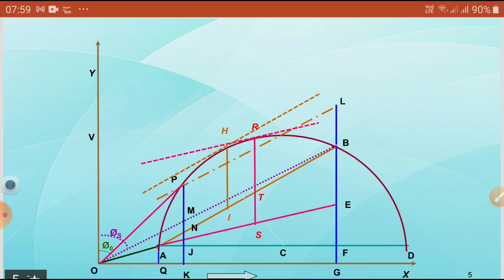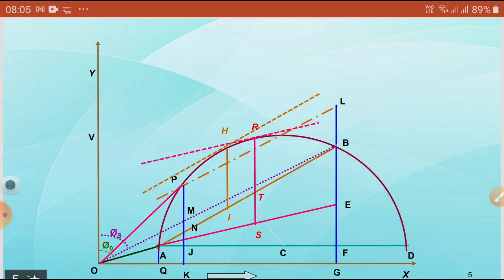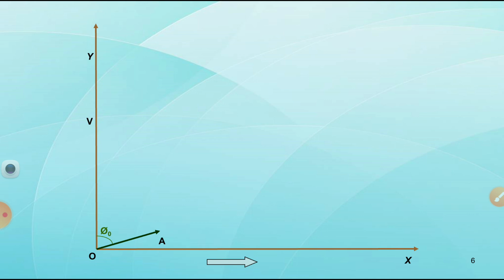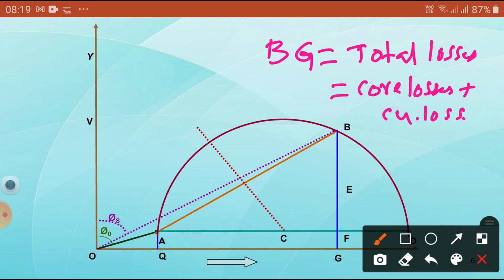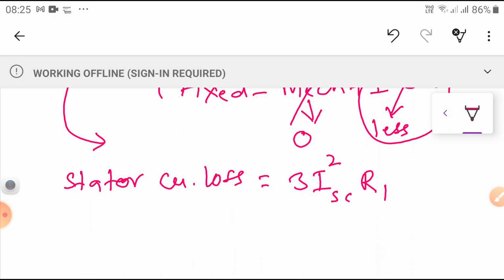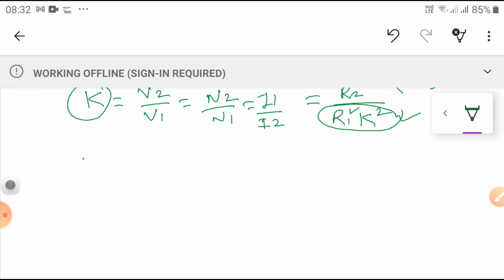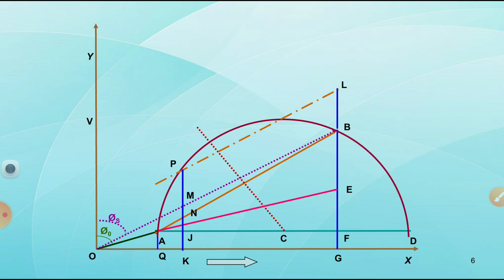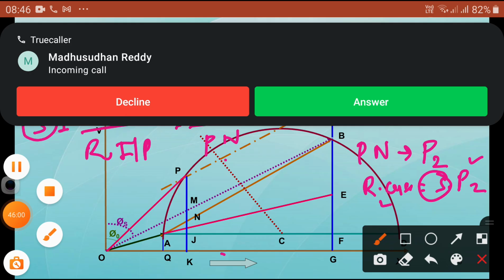Circle Diagram of IM part 2